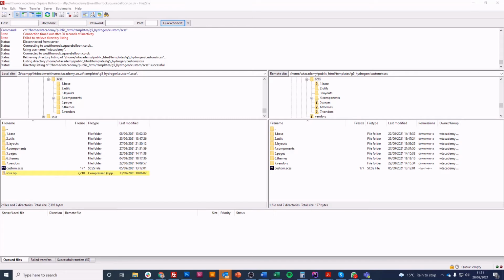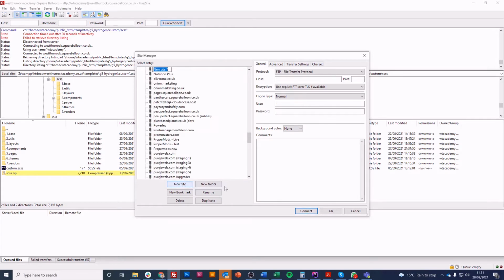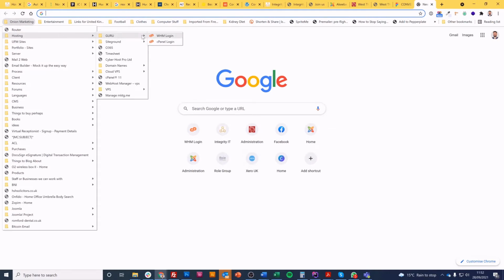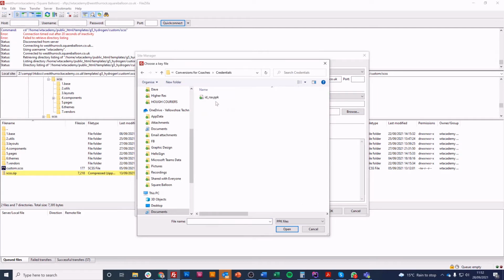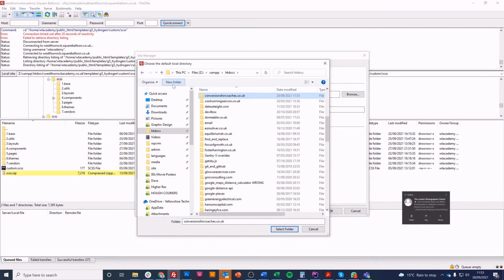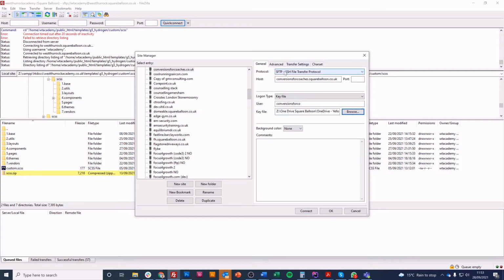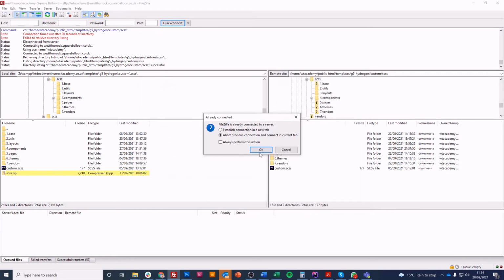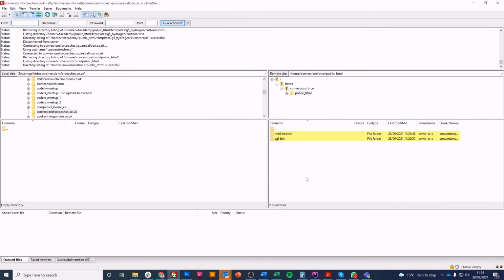How To Connect To SFTP Using Filezilla and SSH Keys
Learn how to connect to sftp using Filezilla and ssh keys, connecting to sftp while using Filezilla and ssh keys can be tricky and somewhat complicated, in this video I break it down and go through it for you to see.